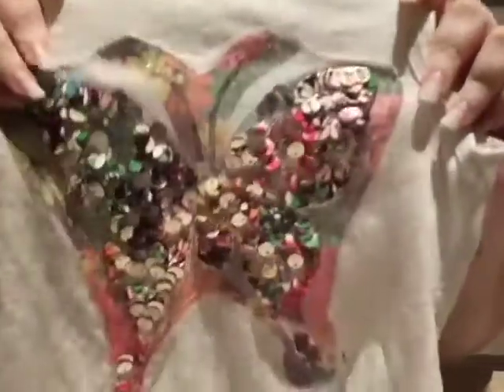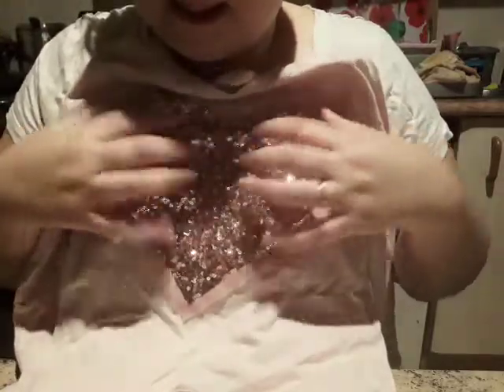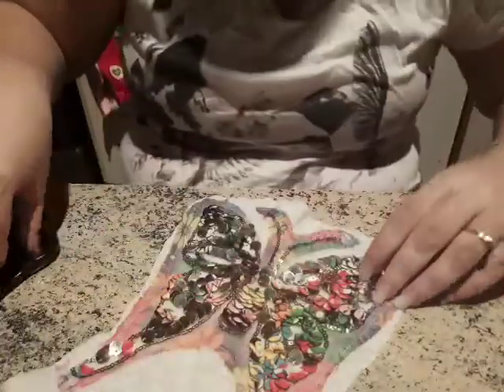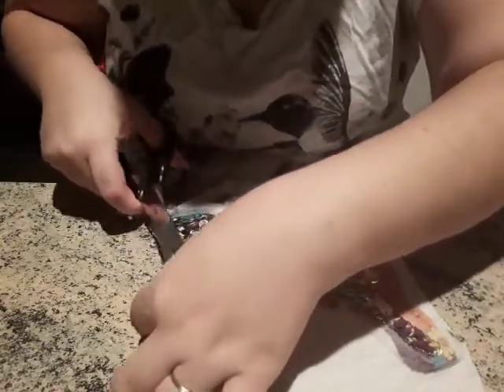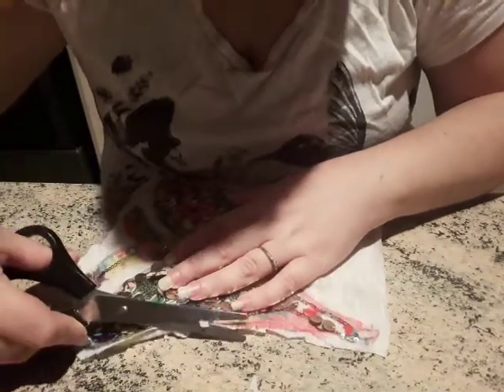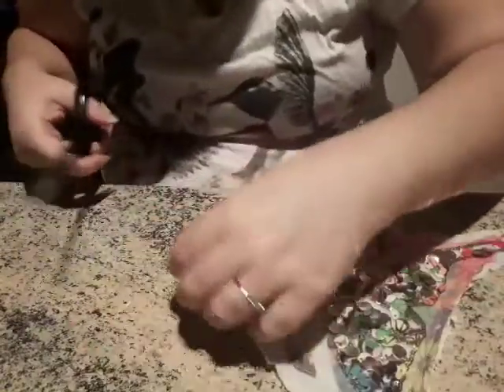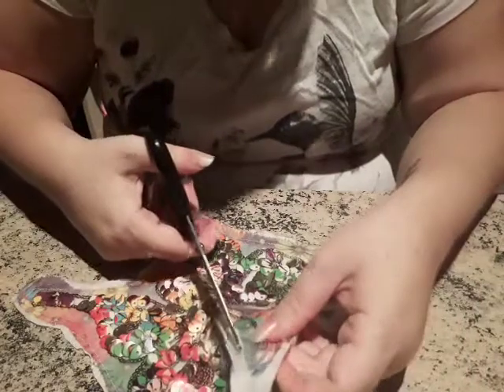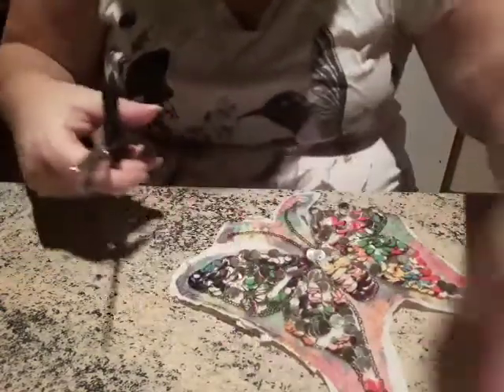Asmr ~ chit chat ~ scissors sounds & scratching sequins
I apologise end of the video, low  battery got cut of